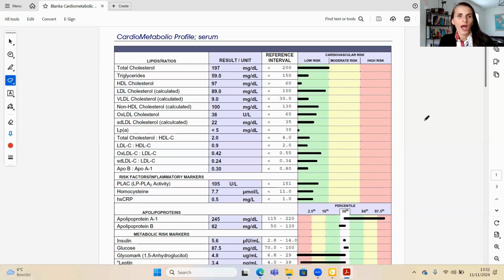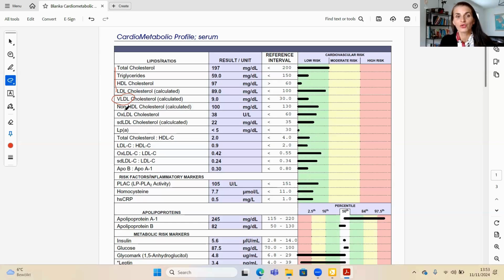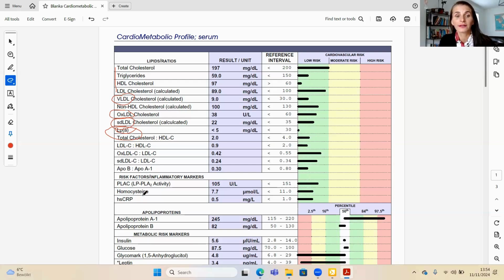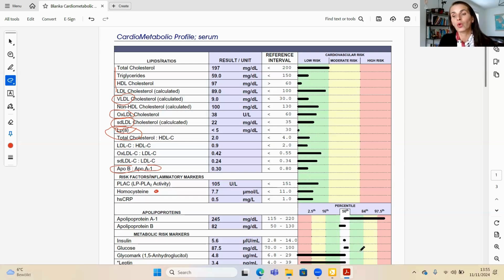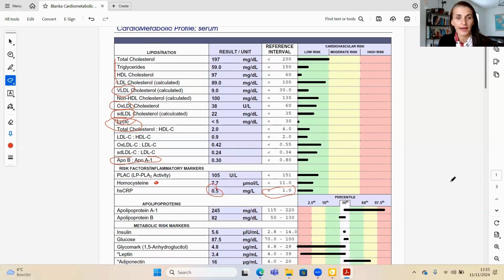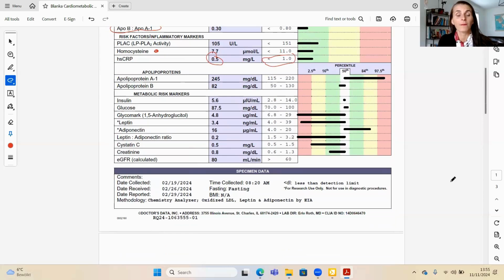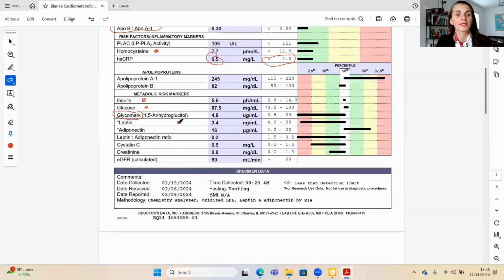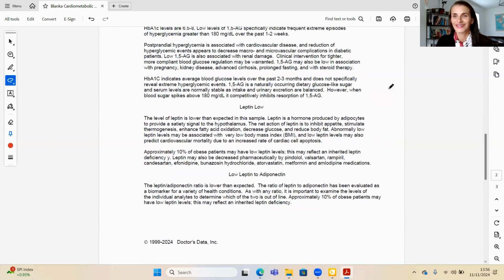Cardiometabolic Serum Test - why you should do it?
★★★ SUPPLEMENT COMPANIES THAT I WORK WITH AS A NUTRITIONAL PRACTITIONER ★★★

★★★ ABOUT ME ★★★
Hi, I am Blanka Campbell, and I am passionate about teaching women how to balance their hormones with food, get their digestion, sleep and energy under control and flow through their days with ease and joy.

I am a health insurance registered nutritionist specialising in gastrointestinal disorders, hormonal imbalance, and mental & emotional well-being.

Consultations are in English, Italian, French, Czech or German.